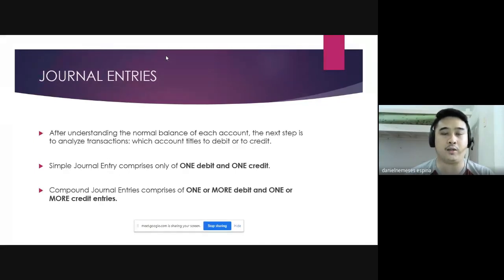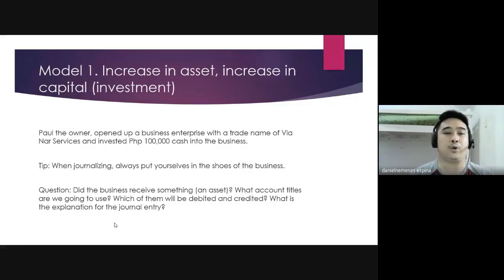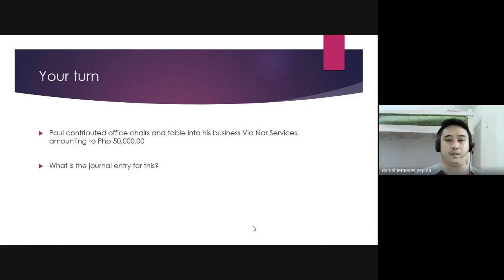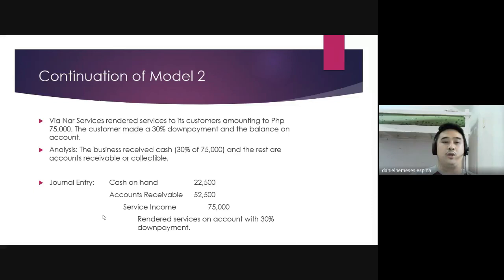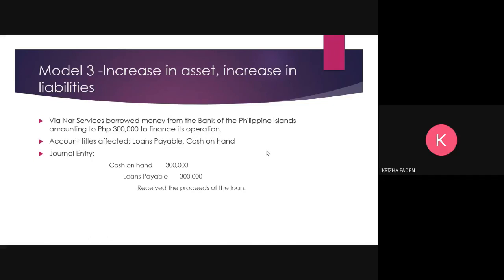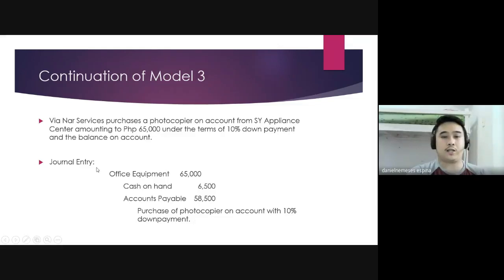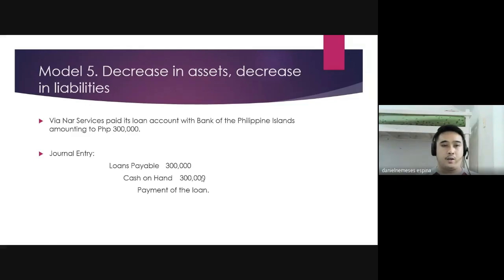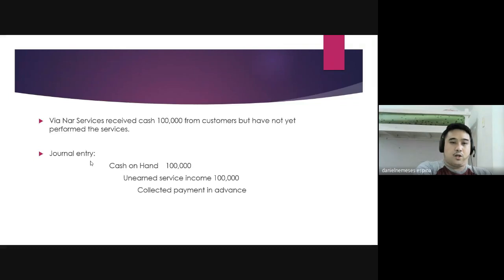Basic Accounting - Journalizing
How to journalize some accounting entries.